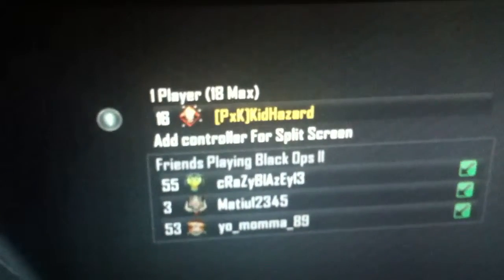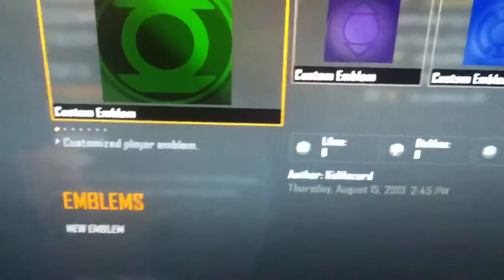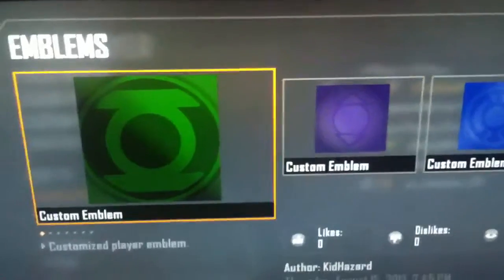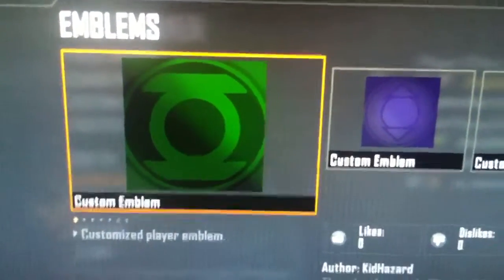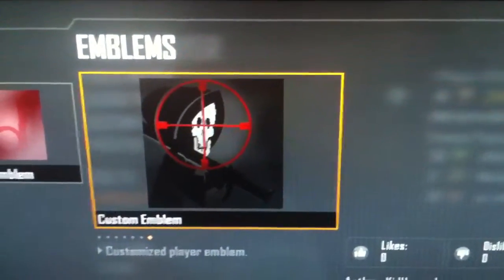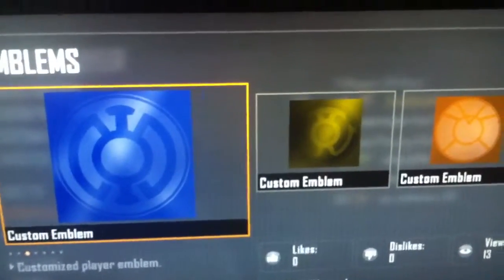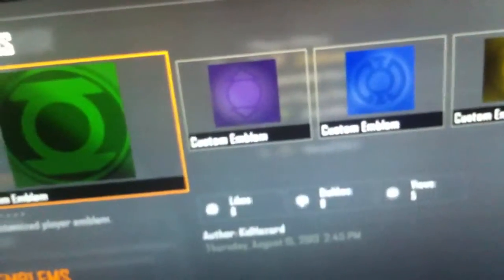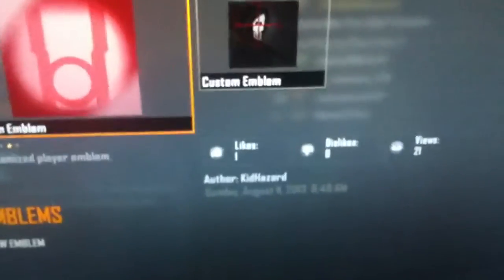Cod bo2 lantern emblems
Just a little show on my emblems